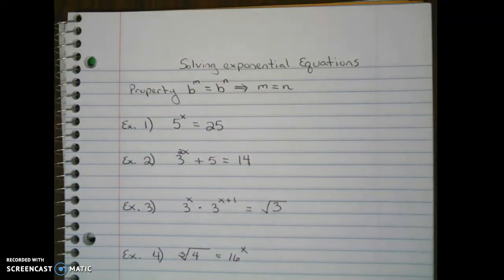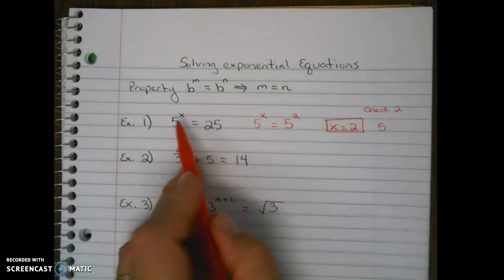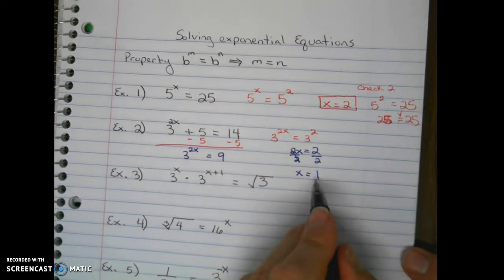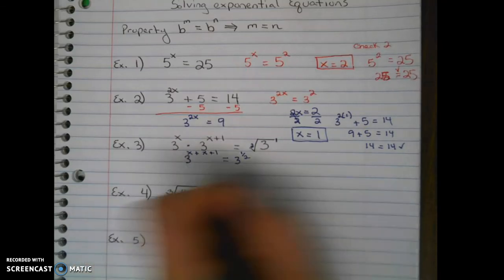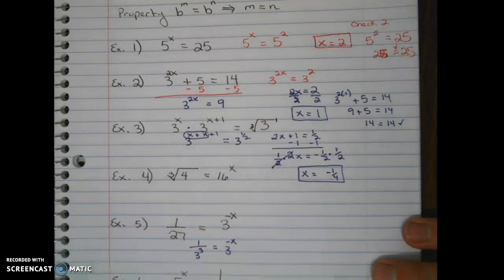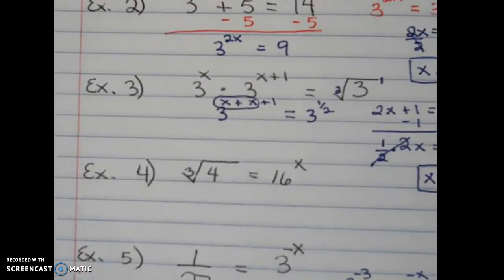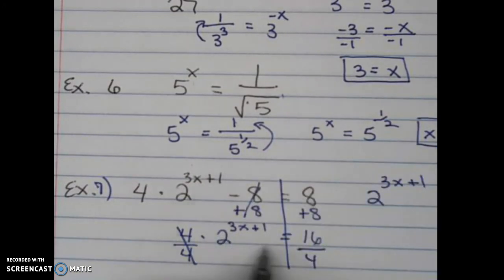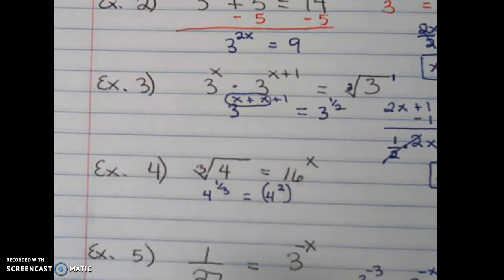Solving Exponential Equations